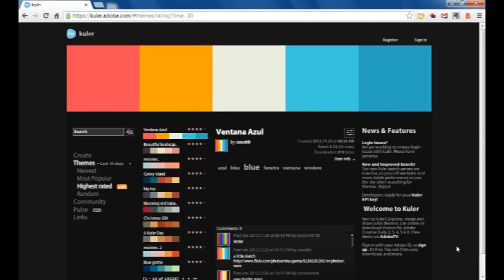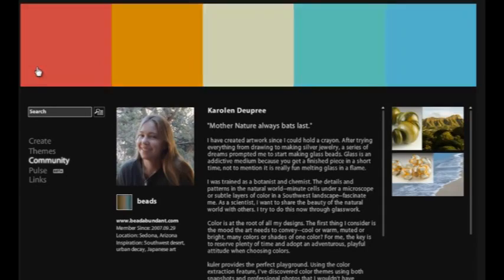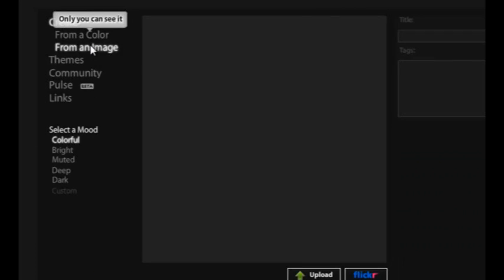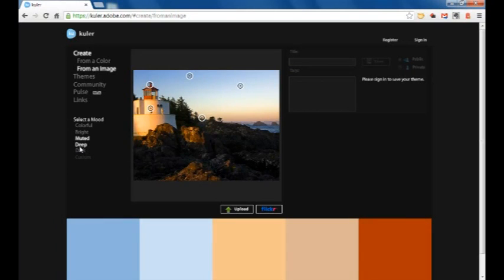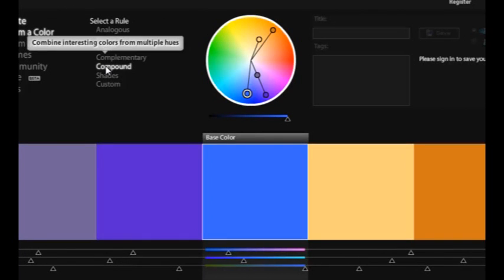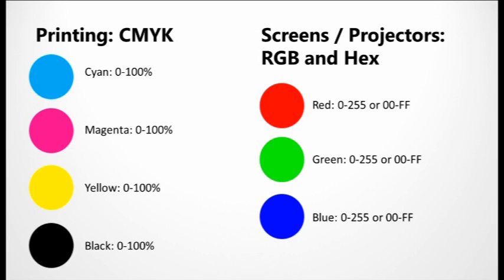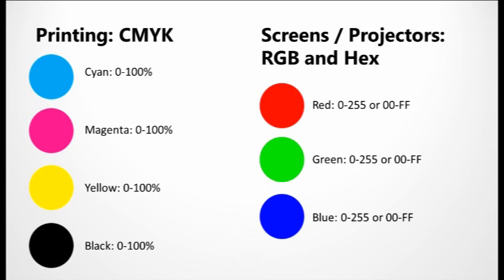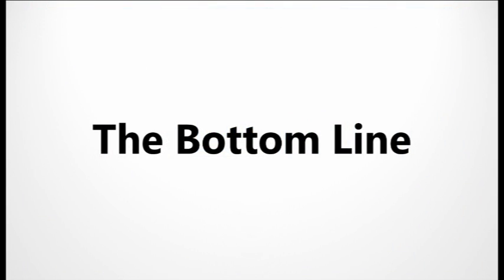How to Use Adobe's Kuler Web App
In this video, Neil Malek presents a quick how-to on using a free, online tool to make a color scheme. - try it out today.